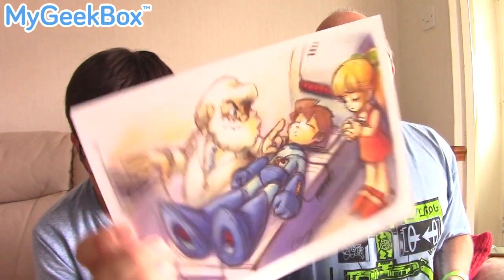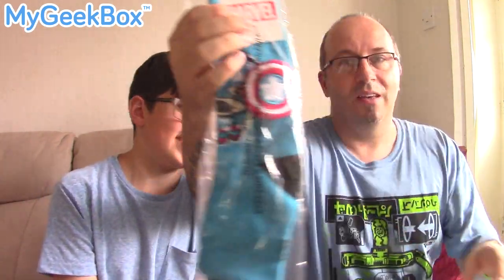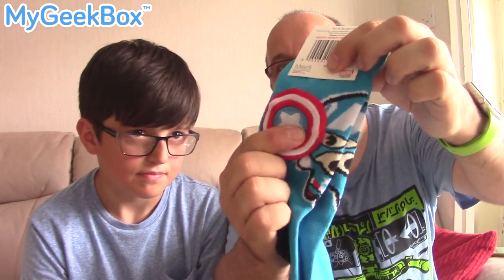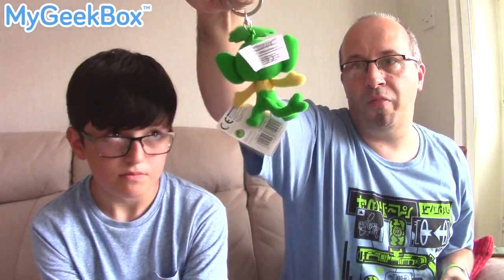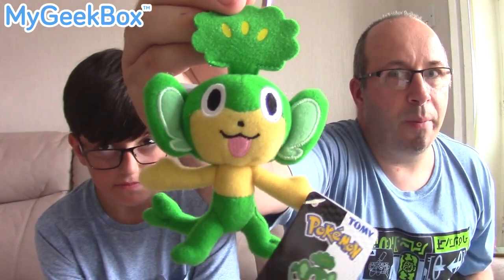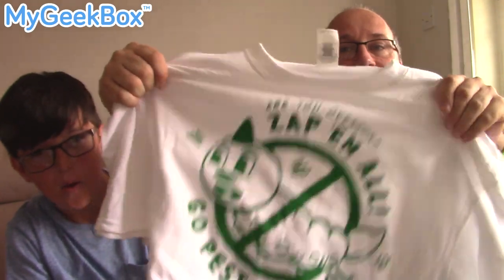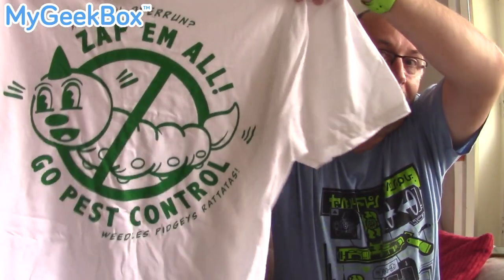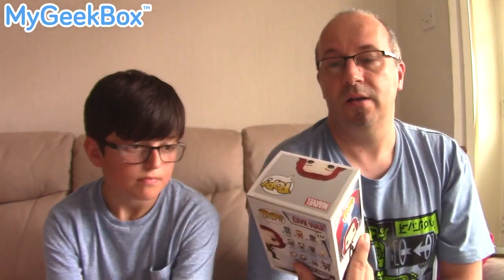My Geek Box - A WHITE T-SHIRT! WOOOOO!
My Geek Box - A WHITE T-SHIRT! WOOOOO! - An unboxing with DoctorCr33p3r
Today, SnakeDoctor takes you through his latest unboxing video for your viewing enjoyment. Drop a like for more unboxings and comment to let him know you're enjoying the video! Check this out! Oh, and remember, unboxings can be dangerous!

Get your own My Geek Box delivered straight to your door